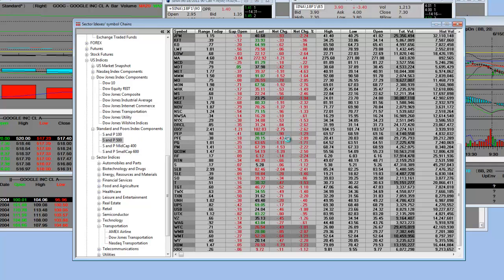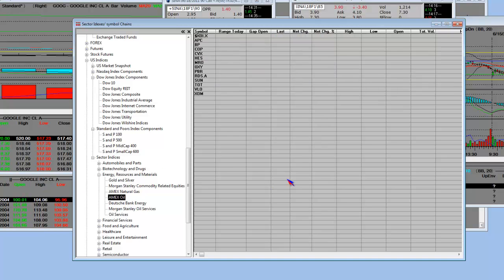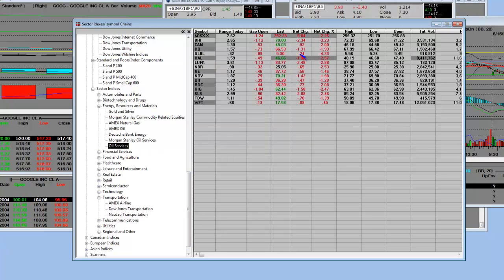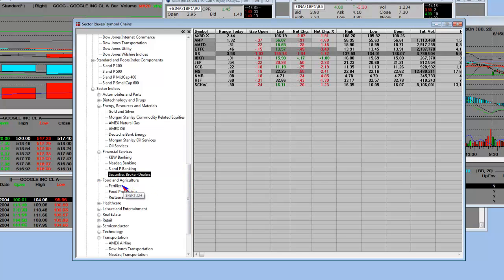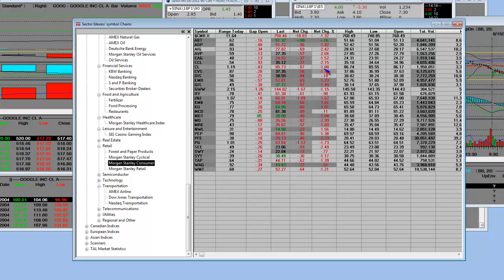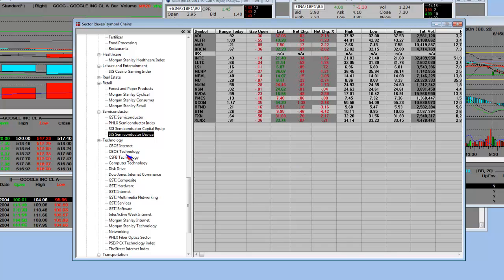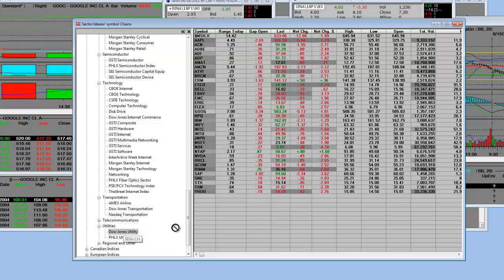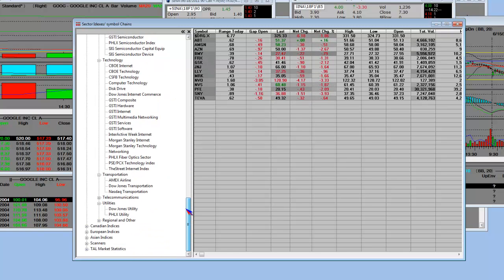Stock Market Analysis & Market Commentary 6/15/2011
Stock Market Analysis & Market Commentary 6/15/2011. StockMarketFunding warned traders and investors of the current market correction on 4/28 and told traders a correction was around the corner. We updated people on 5/2 when the selling pressure started. We've dropped 1,000 points on the Dow Jones since.

The Dow is now down just about 200 points for the day. That puts it well below the psychologically significant mark of 12,000. There isn't a single Dow component that has managed to put together any kind of a gain. However, credit is owed to Disney (DIS 38.53, -0.06) and McDonald's (MCD 81.41, -0.06) for limiting their losses to just fractional declines. Every other blue chip is down by about 1% or more.DJ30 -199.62 NASDAQ -48.44 SP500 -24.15 NASDAQ Adv/Vol/Dec 474/1.34 bln/2110 NYSE Adv/Vol/Dec 470/613 mln/2600.

Today's Headlines: Pandora shares sing at debut, then fall
Greek government in coalition talks amid riots
Stocks plummet: Time for a gut check- Breakout
Oil falls as dollar strengthens against currencies
Derivatives disaster deferred -- for now
Why Greece is not the next Lehman
Rich world economy prospects darken
Less talk, more action to fix economy: Shiller
Wal-Mart workers try the nonunion route.

Index Decliners:
NYSE Composite Index, Dow Jones Index, Nasdaq Composite Index, Nasdaq 100, S&P 500 Index, Dow Jones Transportation Index, Russell 2000 Index

Biggest Point Decliners:
XIV PCLN AAPL CF BLK GOOG BIDU SINA ERX SI TQQQ EMN NFLX VRUS SOHU AMZN APKT CME WYNN CMI WLT AGU SPWRA FSLR OXY FFIV MOS JOYG STRA NBL ICE RIO CLF ANR HES APA SHLD CVX LNKD SAP PCP SOXL DIG NFX TUP HOT EOG UNP BCR SLB CAT DVN RL ULTA E GS ANF PII MON IMAX SBS CNX XLE PVH MMM YOKU DE CSTR COO MA CLR PX XOM QCOM SFLY TIF EW BTU ACN INFY PPG USO IBM